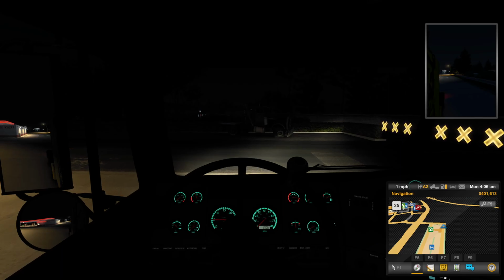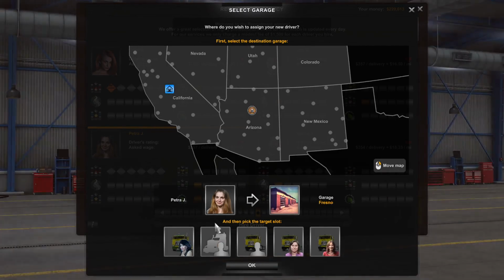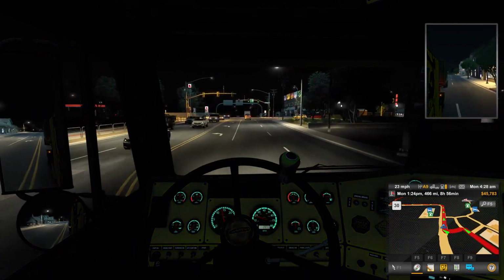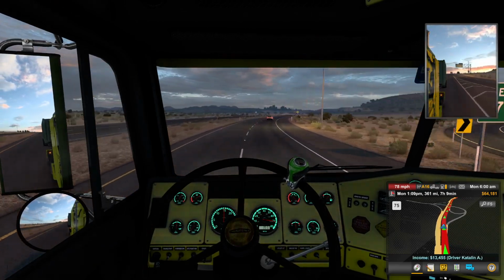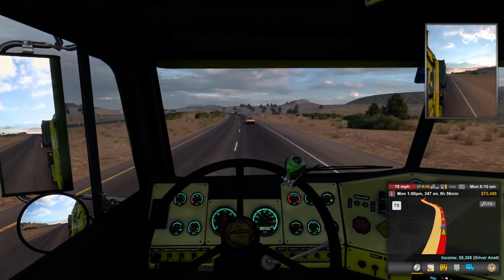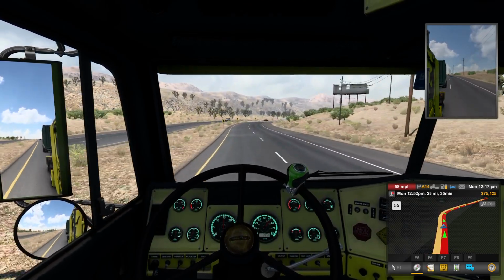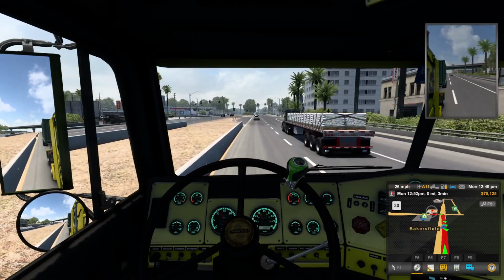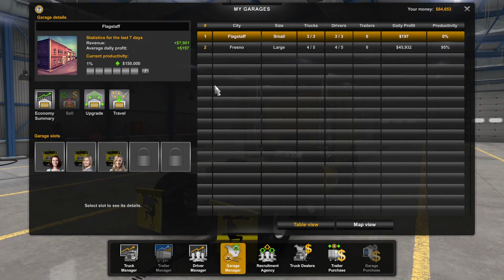American Truck Simulator Susie Goes for an All Female Garage (Part 5)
This time I show the process of adding a garage and more drivers. Flagstaff, AZ is where the new garage will be. The girls and I are doing well at keeping the garage profitable. I take a short trip from Flagstaff to Fresno to get back to base with load.